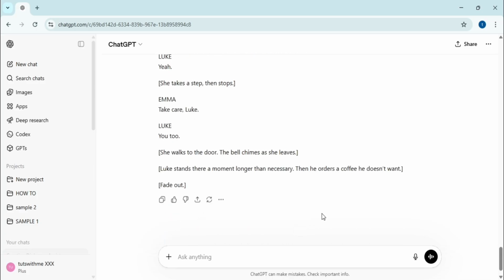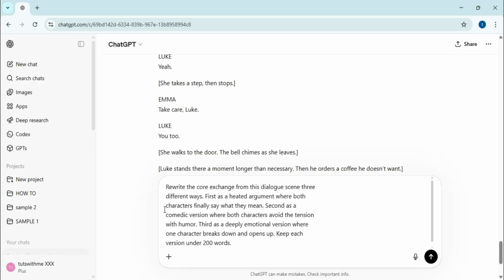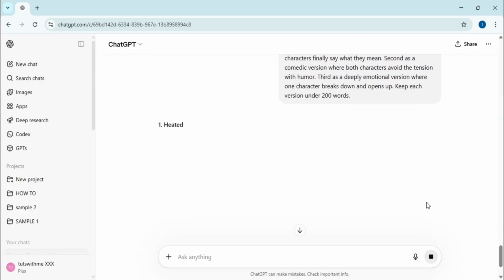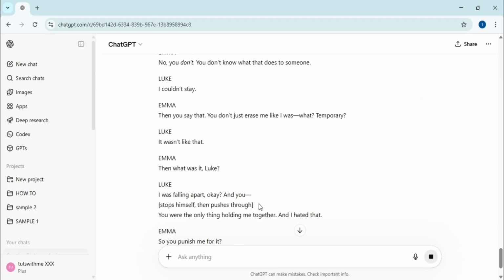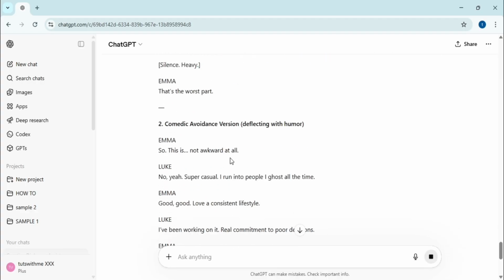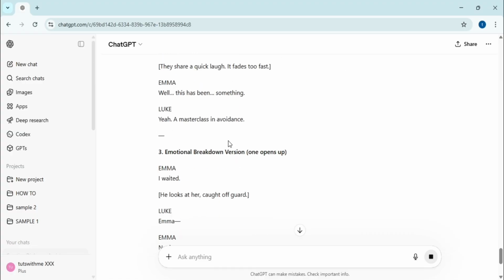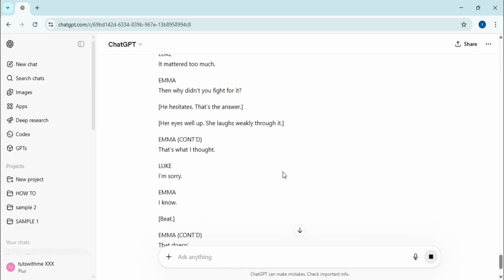How to Use ChatGPT to Write Dialogue - Quick Tutorial